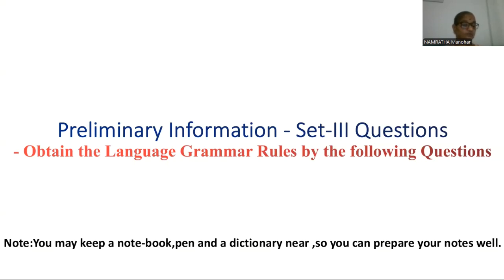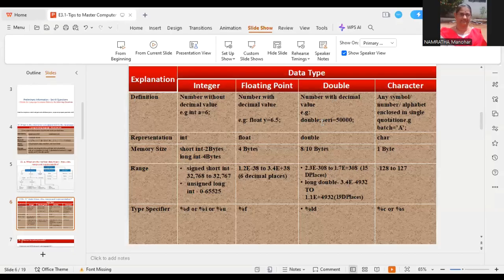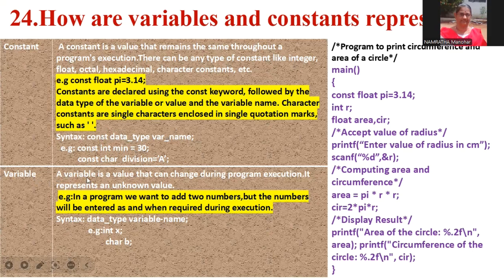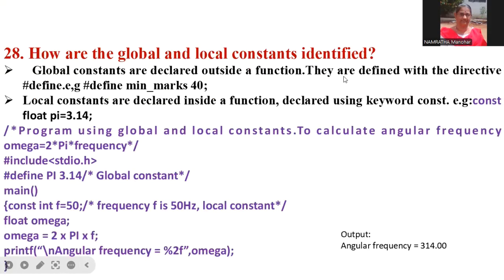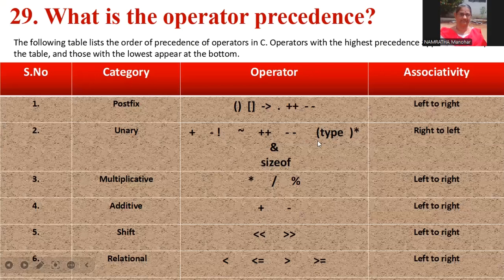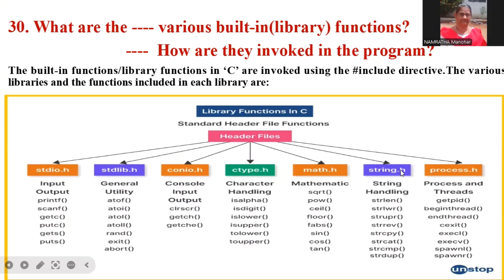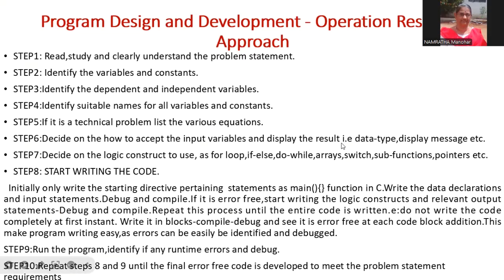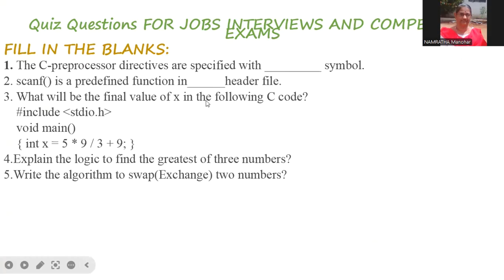E4-Introduction to C Programming Second Stage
In this episode the questions 21-30, of the Computer Programming for Beginners, is explained in the context of 'C' Programming Language.